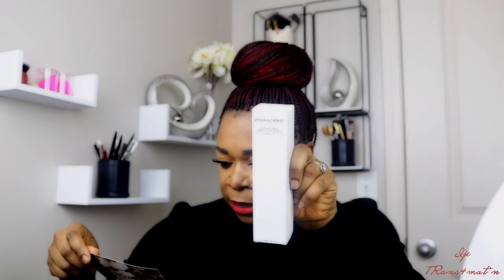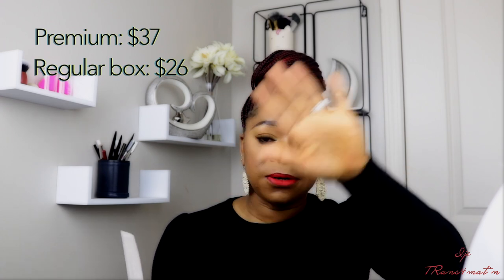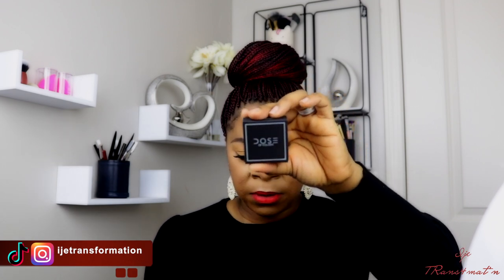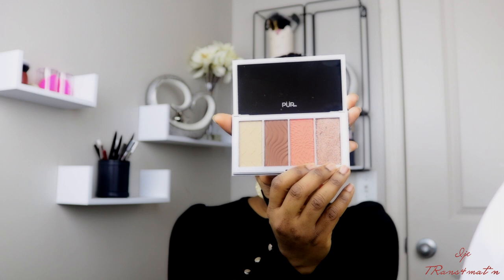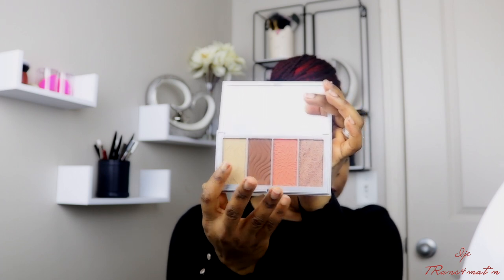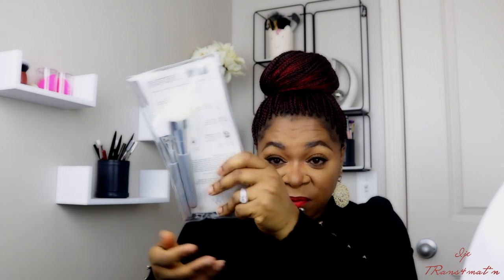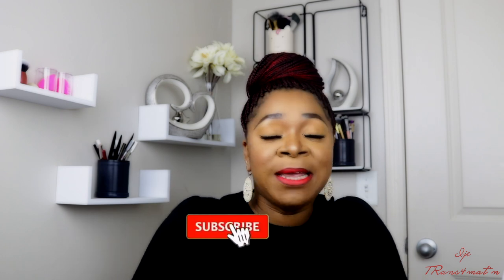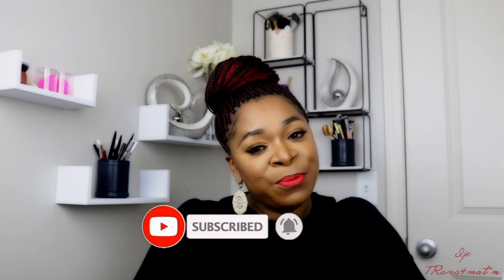What's In My Boxycharm November Premium Box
Hi guys, in this video I will be sharing with you guys what I received in my BOXYCHARM NOVEMBER PREMIUM BOX. Let me know what your favorite item in the box is/was.